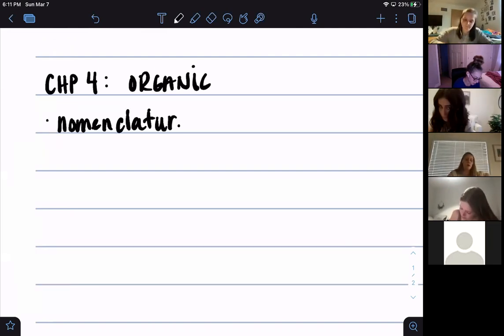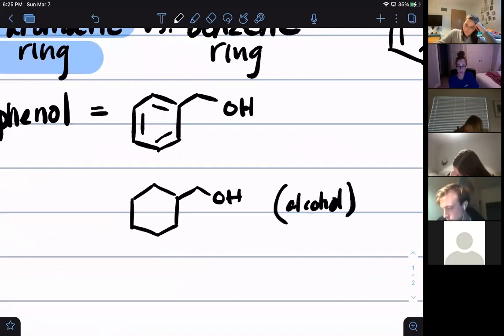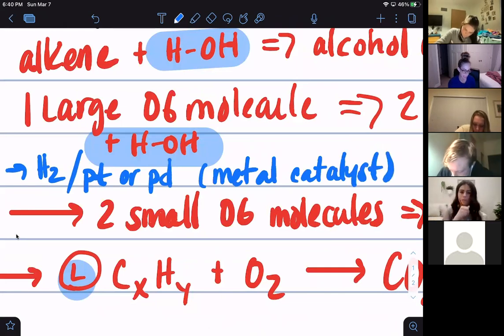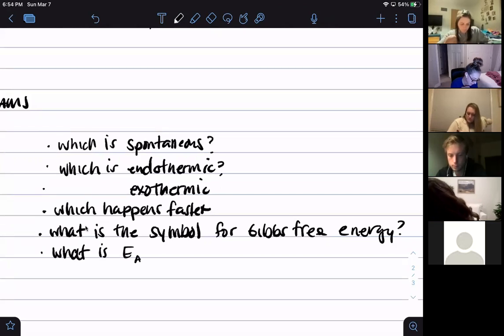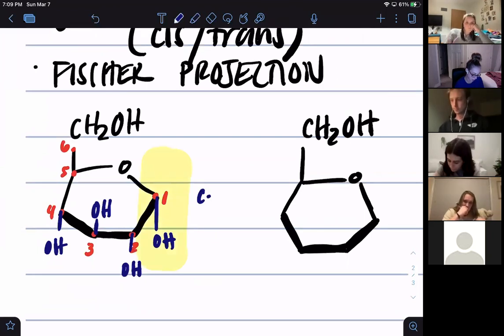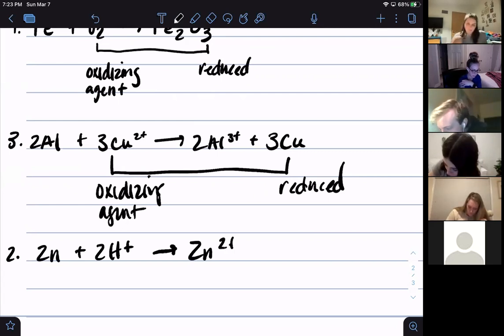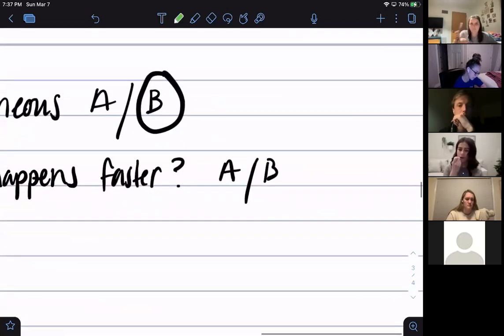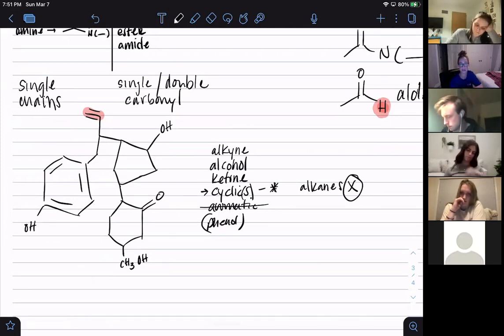CHEM-1130 EXAM 2 Review (3-07-2021)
Chapters 4-6
Organic Chemistry
Chemical Reactions
Carbohydrates